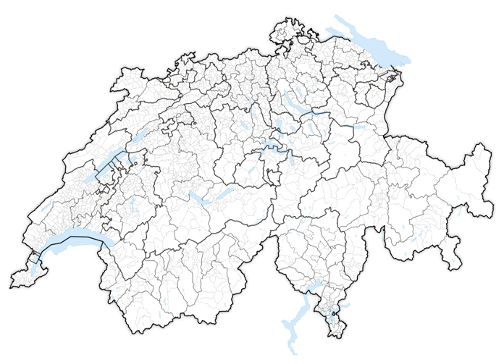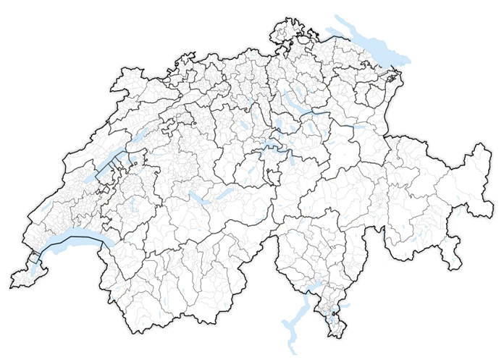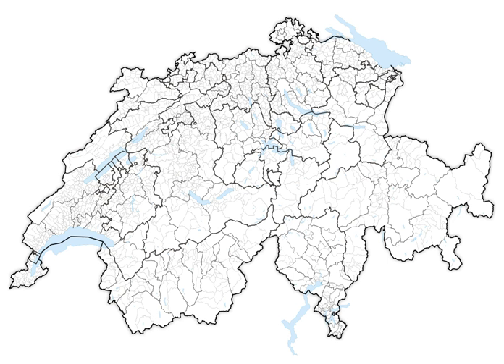Gemeinde (Switzerland) | Wikipedia audio article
This is an audio version of the Wikipedia Article:
Gemeinde (Switzerland)

00:00:46 1 History
00:04:19 2 Structure and responsibilities
00:05:43 3 Size and designations
00:07:00 3.1 List of municipalities by population(2011-14)
00:07:35 4 Lists of municipalities by canton
00:07:51 5 Other local subdivisions and entities
00:09:37 6 See also
00:09:58 7 Notes and references
00:10:08 8 External links

- Socrates

SUMMARY
Municipalities (German: Gemeinden, Einwohnergemeinden or politische Gemeinden; French: communes; Italian: comuni; Romansh: vischnancas) are the lowest level of administrative division in Switzerland. Each municipality is part of one of the Swiss cantons, which form the Swiss Confederation. In most cantons municipalities are also part of districts or other sub-cantonal administrative divisions.
There are 2,222 municipalities as of  January 2018. Their populations range between several hundred thousand (Zürich), and a few dozen people (Bister), and their territory between 0.32 km² (Kaiserstuhl and Rivaz) and 439 km² (Scuol).